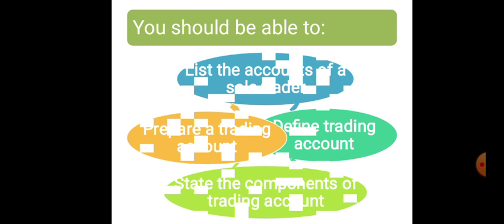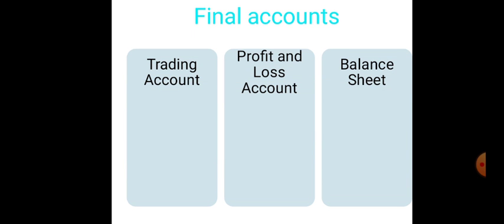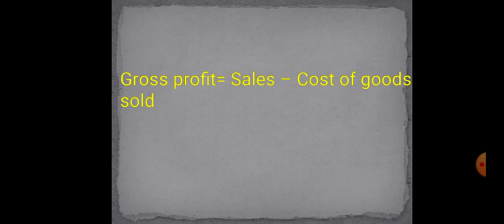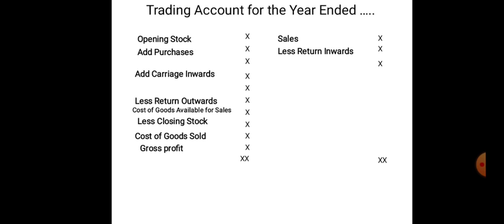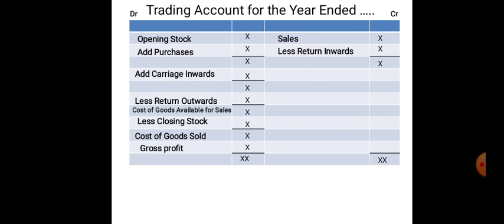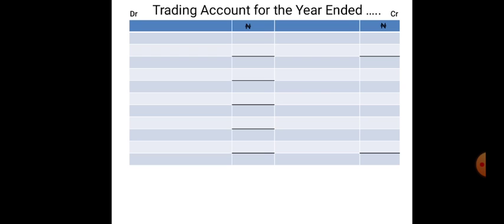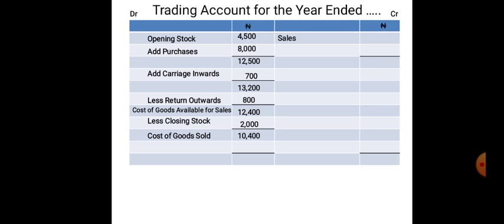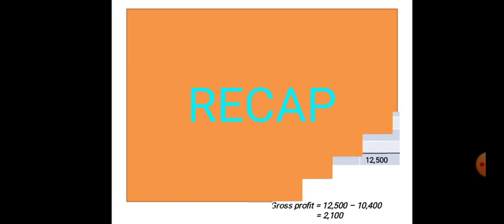Accounting Syrup By Akomolafe David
Accounts of Sole Trader I